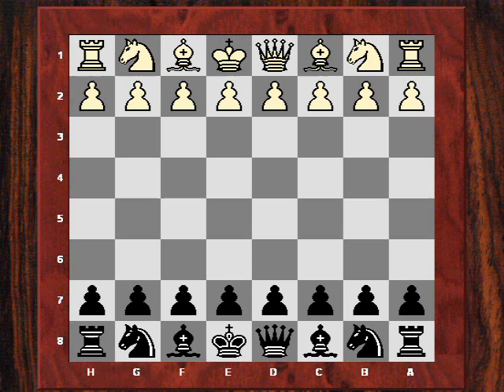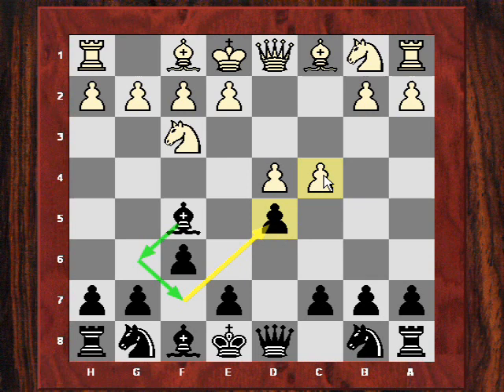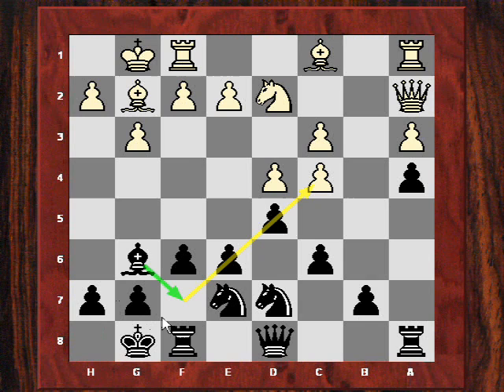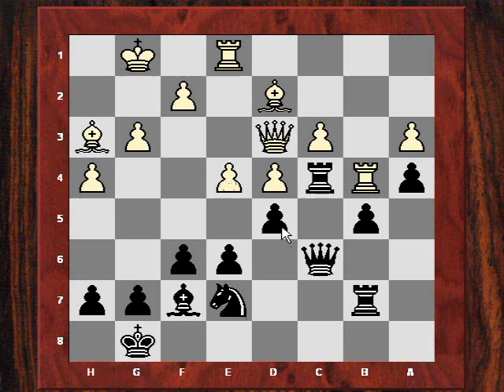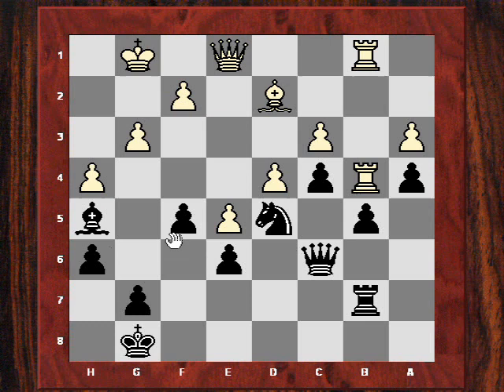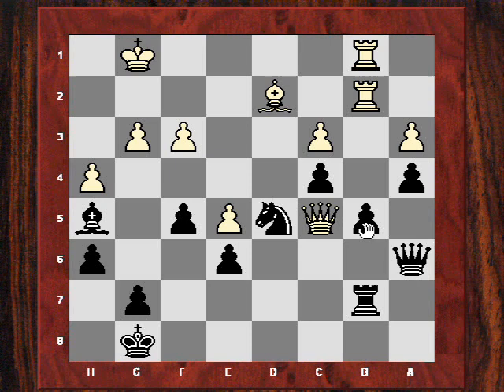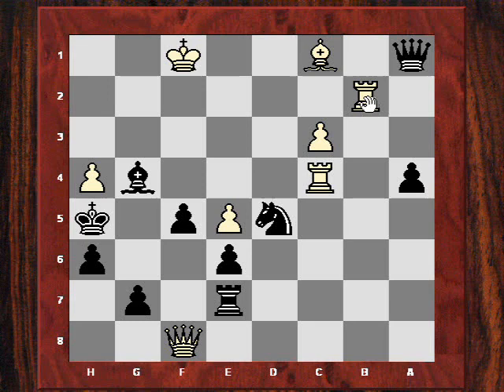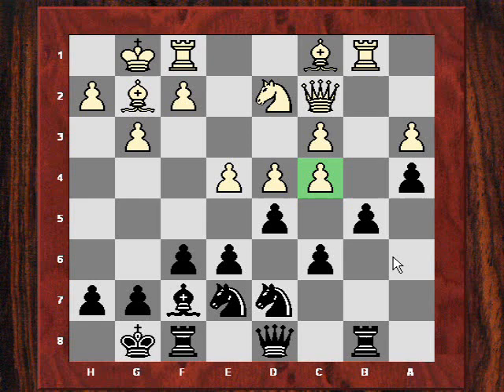Garry Kasparov vs Nigel Short - London 1987 - Queen Pawn Game: Anti-Torre (D02) (Chessworld.net)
Letsplaychess.com Instructive game: Light squared grip!

Garry Kasparov vs Nigel Short
London 1987  ·  Queen Pawn Game: Anti-Torre (D02)

[Event "London"]
[Site "London"]
[Date "1987.??.??"]
[EventDate "?"]
[Round "3"]
[Result "0-1"]
[White "Garry Kasparov"]
[Black "Nigel Short"]
[ECO "D02"]
[WhiteElo "?"]
[BlackElo "?"]
[PlyCount "100"]

1.Nf3 d5 2.d4 Bg4 3.Ne5 Bf5 4.c4 f6 5.Nf3 c6 6.Nc3 e6 7.g3 Bb4
8.Bg2 Ne7 9.O-O O-O 10.Qb3 a5 11.a3 Bxc3 12.bxc3 Nd7 13.Nd2 a4
14.Qa2 Bg6 15.e4 Bf7 16.Rb1 Rb8 17.Qc2 b5 18.cxd5 cxd5 19.Qd3
Qa5 20.Re1 Rfc8 21.Rb4 Nc6 22.Rb2 Ne7 23.Rc2 Nb6 24.h4 Rb7
25.Bh3 Rc6 26.Rb2 Nc4 27.Rb4 Qc7 28.Nxc4 Rxc4 29.Bd2 Qc6 30.e5
f5 31.Bf1 Bh5 32.Qe3 h6 33.Reb1 Kf7 34.R1b2 Kg8 35.f3 Qa6
36.Rb1 Nc6 37.Bxc4 dxc4 38.R4b2 Ne7 39.d5 Nxd5 40.Qc5 Bxf3
41.Rxb5 Rc7 42.Rb8+ Kh7 43.Qf8 Qa7+ 44.Kf1 Re7 45.R1b2 Kg6
46.Bc1 Kh5 47.Ra8 Qc5 48.Rc8 Qxa3 49.g4 Bxg4 50.Rxc4 Qa1 0-1

Who is Nigel Short ?

Nigel David Short MBE (born 1 June 1965) is an English chess grandmaster, columnist, coach, commentator and, since October 2018, Vice-President of FIDE. Short earned the Grandmaster title at the age of 19, and was ranked third in the world by FIDE from January 1988 to July 1989. In 1993 he became the first English player to play a World Chess Championship match, when he qualified to play Garry Kasparov in the World Chess Championship 1993 in London, where Kasparov won 12½ to 7½.

What is Torre ?

The Torre Attack is a chess opening characterized by the moves:

1. d4 Nf6
2. Nf3 e6
3. Bg5 (ECO code A46)
or the Tartakower Variation in the Queen's Pawn Game (ECO code D03):

2... d5
3. Bg5
or the Torre Attack in the East Indian Defence (ECO code A48):

2... g6
3. Bg5
or the Torre Attack in the Indian Defence (ECO code A47):

2... b6
3. Bg5